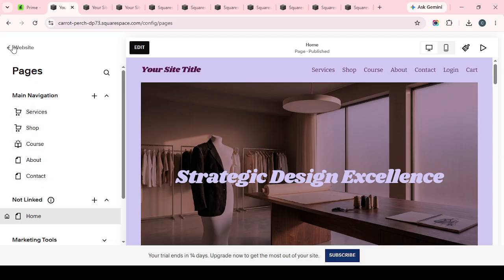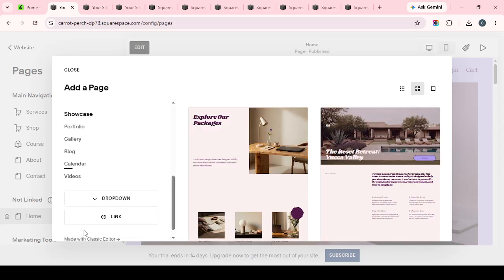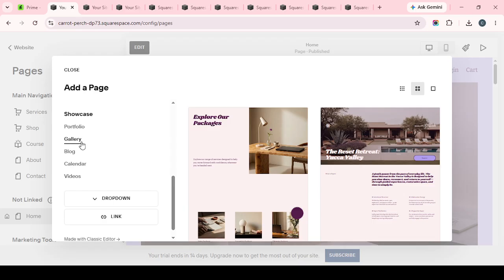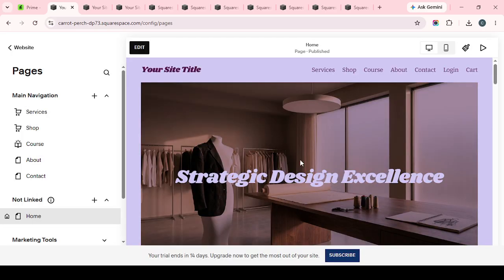How to Use the Gallery Page Squarespace 7 0 Tutorial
Display your portfolio like a pro! Learn how to build, layout, and style native Gallery Pages in Squarespace 7.0 to showcase photography or design projects.

📌 In this tutorial:
• Choosing Grid, Slideshow, Carousel, or Masonry layouts
• Adding image titles, descriptions, and clickthrough links
• Optimizing gallery images for web speed